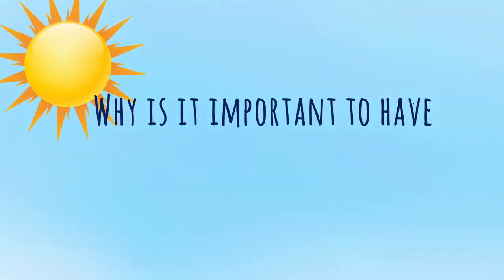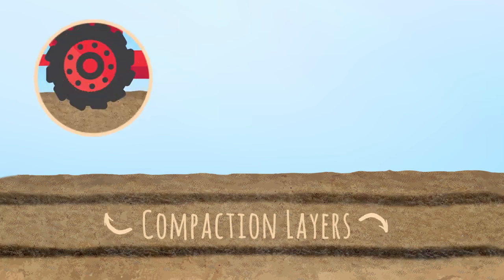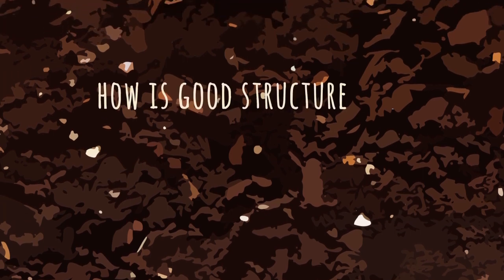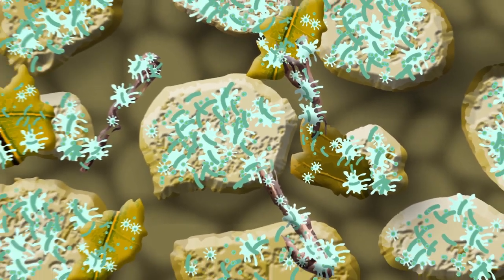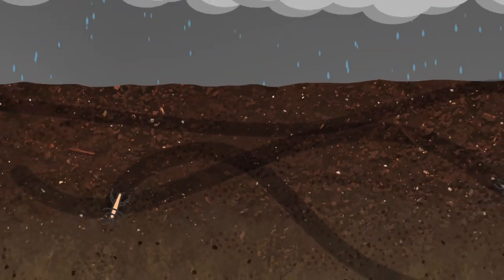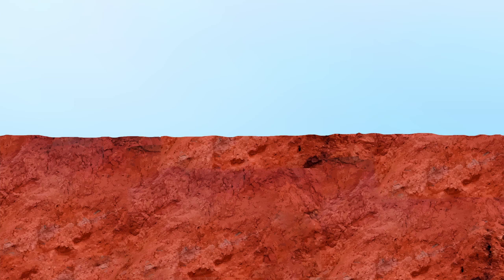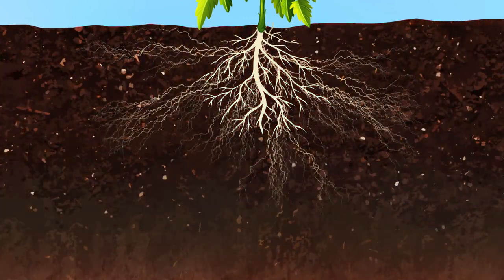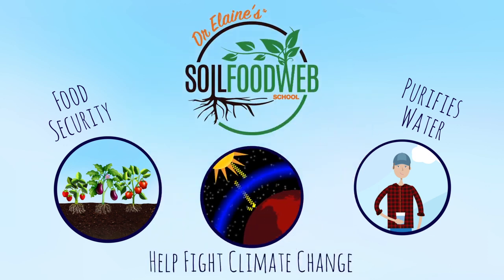Role of Jameen (Soil) in Conserving Jal (Water)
Most of us have been taught an over simplified story of the water cycle. Firstly the current understanding of water cycle focuses only on water as if water in nature exists isolated from rest of the elements of nature. There are two critical elements that are not talked about when discussing natural water cycle. They are - Jangal (Forest/Vegetation) & Jameen (Soil)

At Jalsmruti we are on a mission to spread literacy about water conservation. Literacy of water conservation begins with learning how water works in nature. How nature has designed water to be sustainable by interconnecting water (Jal) with vegetation (Jangal) and soil (Jameen).

* Jangal (Forest/Vegetation) is  responsible for Jal that comes in the form of rain
* Jangal is also responsible for  conserving and improving the texture and quality of Jameen (soil) filtering the Jal (water) allowing more Jal to seep under ground where Jal is safest else it can evaporate from heat of the sun.
* Jameen (soil) plays a critical role by allowing the Jal received as rain to flow from Earth's surface to below the earth until the soil profile is saturated. After saturation, the Jameen then nurtures the surface water bodies by feeding & filling them with Jal from underneath their bed.

So to conserve water -
1. We need to acknowledge that we have broken or are going to break the natural water cycle locally
2. Then, we need to make efforts to restore the local natural water cycle where & when broken.
3. Most importantly, understanding the importance of local natural water cycle, we need to protect it